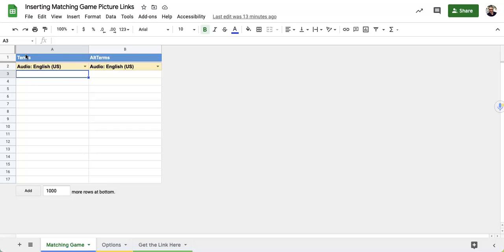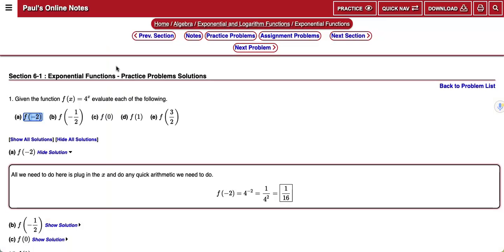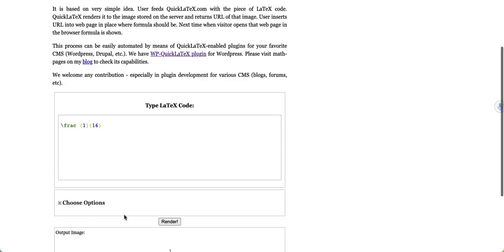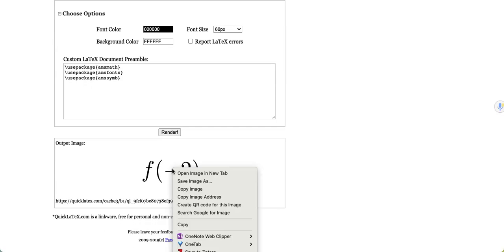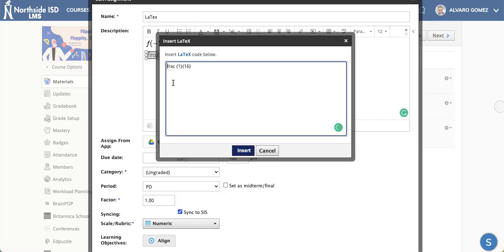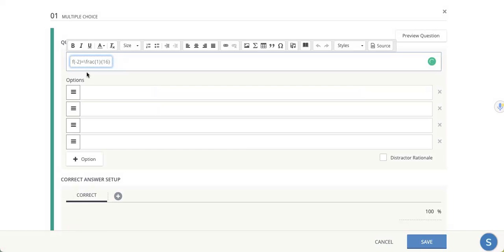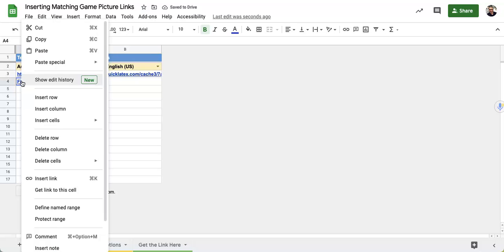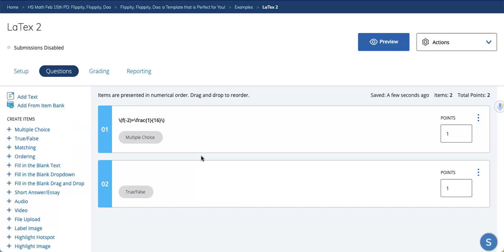Using LaTex with Flippity and Schoology